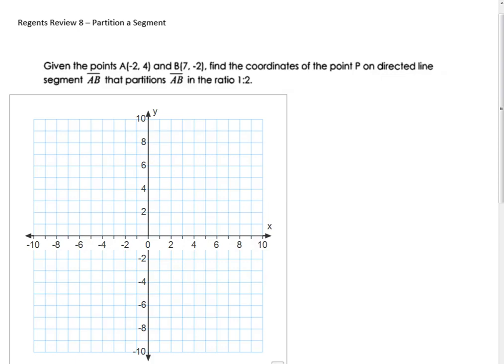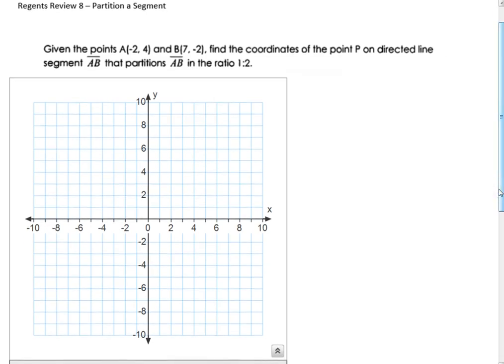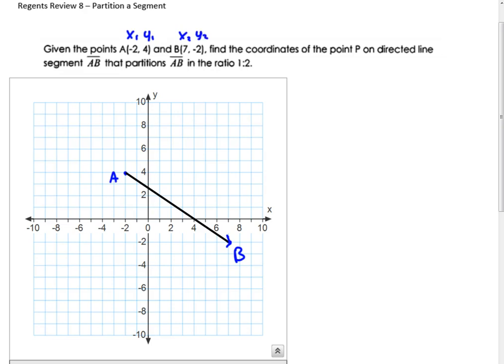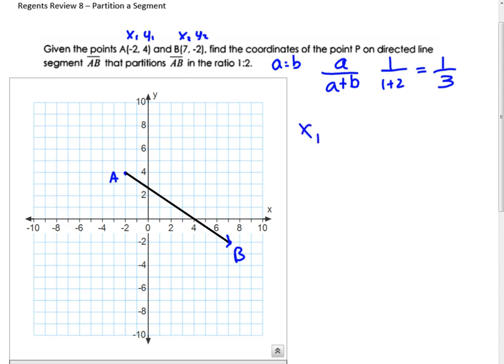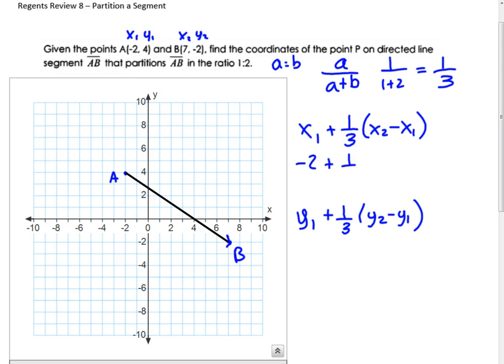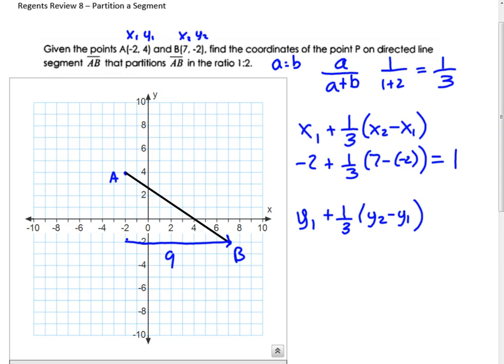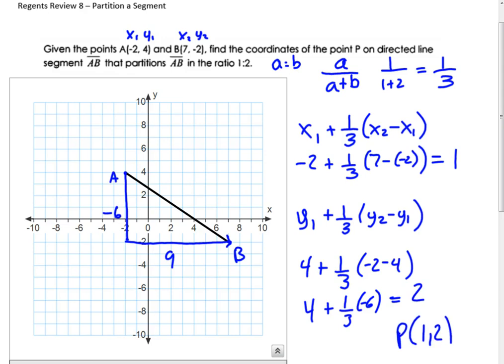Geometry Regents Review 8 - Partition a Segment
Mr. Zacek's Geometry Finals Review Video Series - NYS Geometry Regents Prep